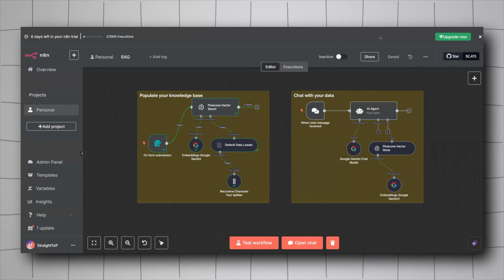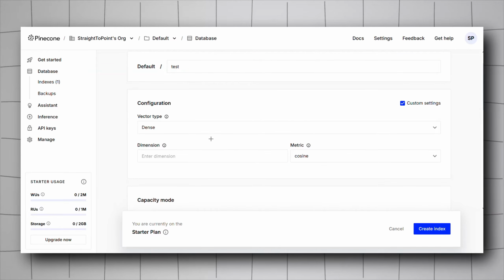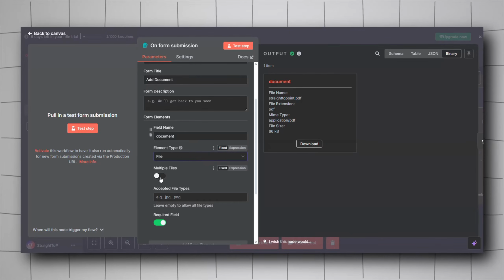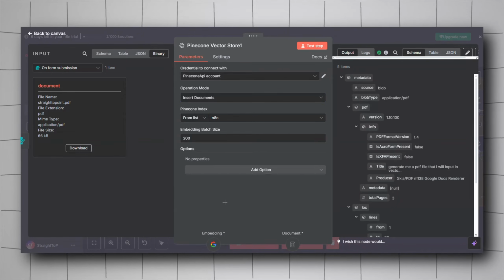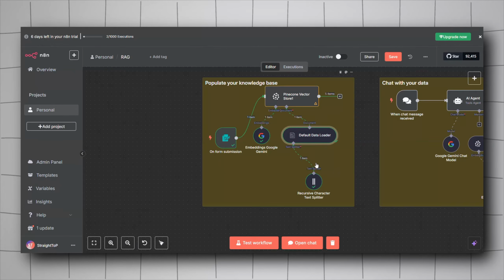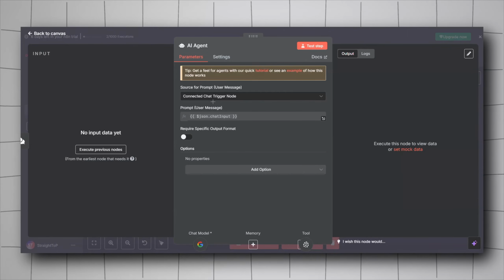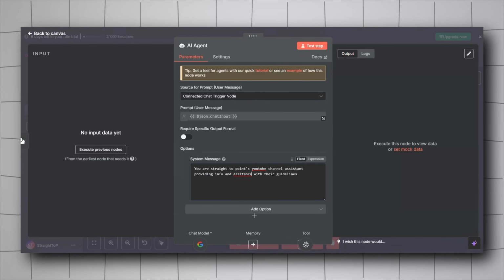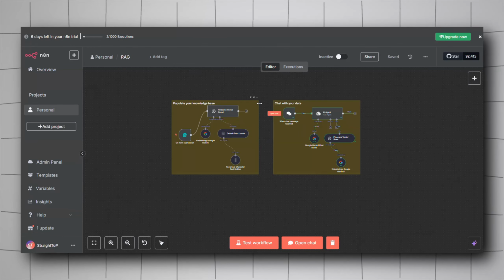The FASTEST Way To Create A RAG AI Agent Using N8N! (Quick & Easy)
Hey guys! Today's tutorial is all about the FASTEST way to create a RAG AI agent using n8n and Pinecone! This powerful combo lets you build a context-aware AI assistant that answers questions using your custom data—no machine learning degree required. I'll walk you through the entire setup step by step, and you'll have it running in under 10 minutes. Let's get started!